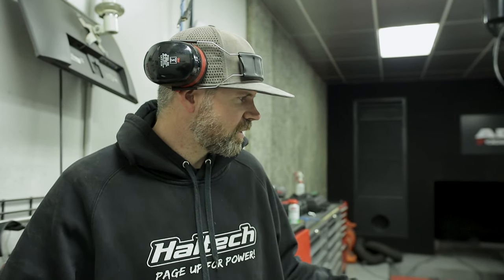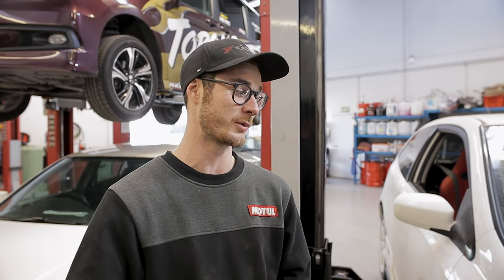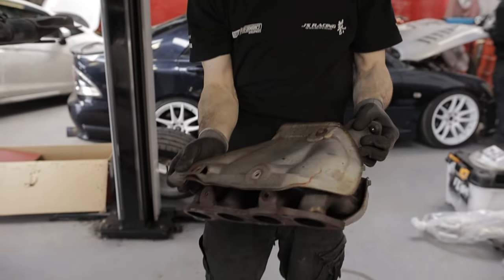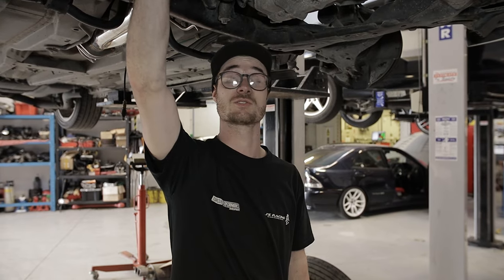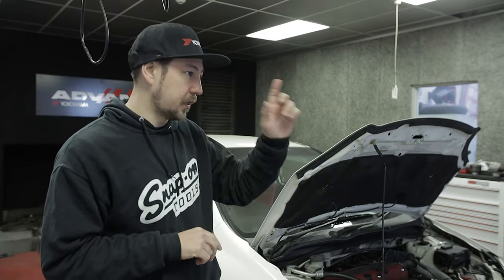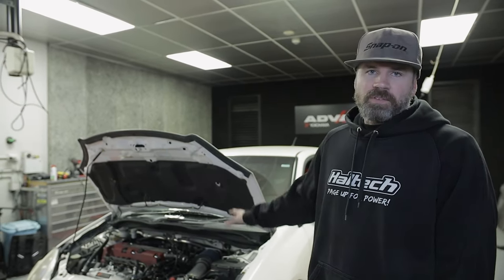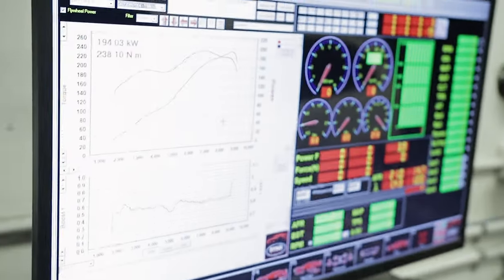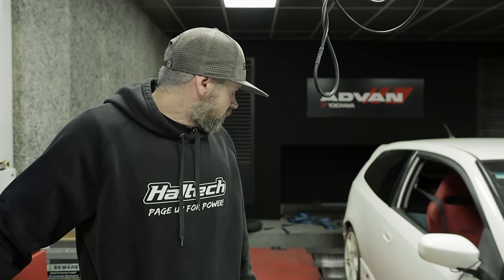EP3 Type R Intake, Headers, & Exhaust Upgrade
Not everything always go to plan in a workshop... In this episode we fit aftermarket intake manifold, exhaust manifold, & full exhaust system to a Honda EP3 Type R and see what power gains we can get out of the mighty K20a!